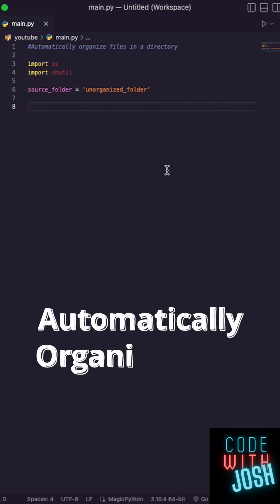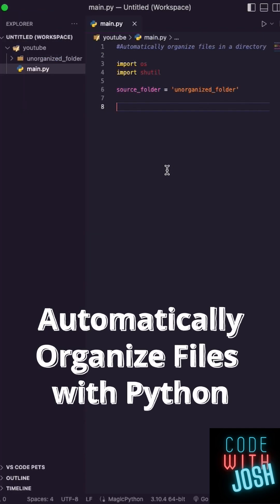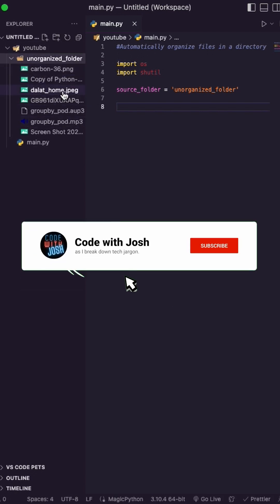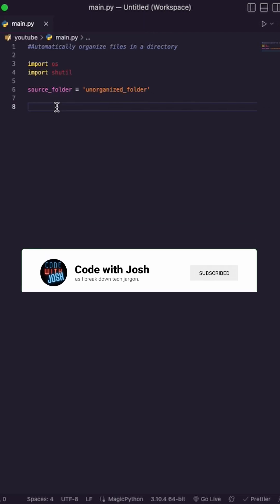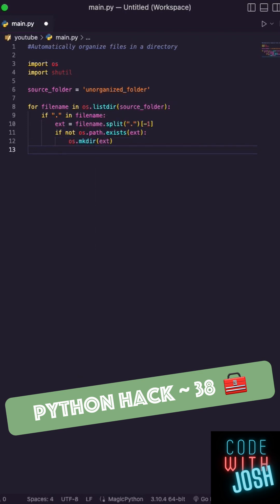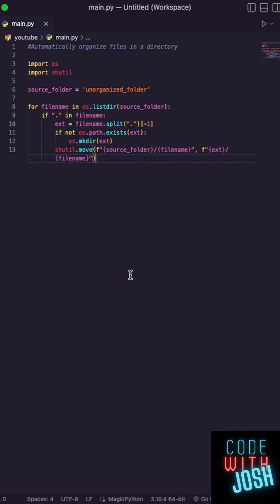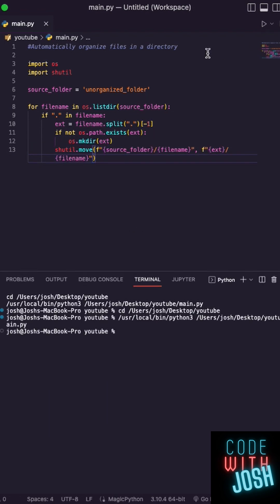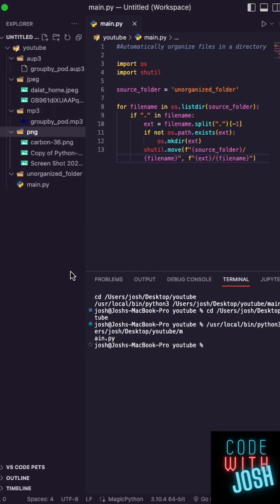Python Tutorial: Organize Files Automatically with os and shutil!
Welcome to this Python tutorial where we dive deep into automating file organization using the os and shutil libraries!

In this video, we'll walk through practical examples and techniques to streamline your file organization tasks.

Let's use the power of Python and elevate your file management skills!